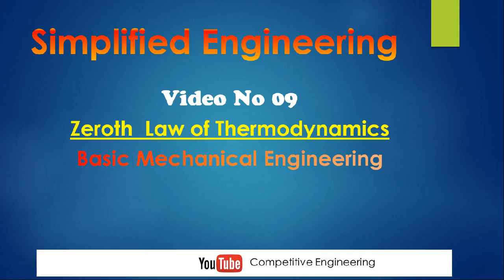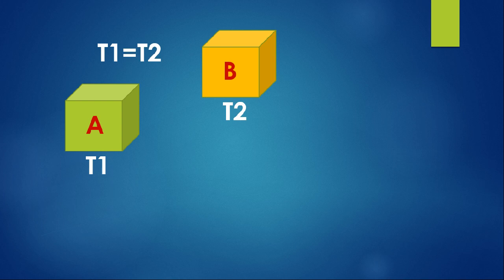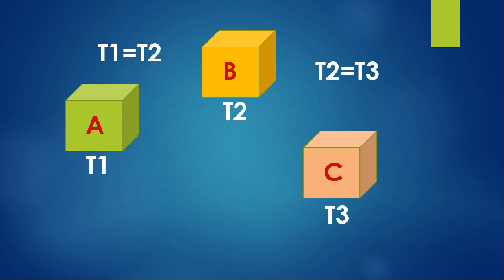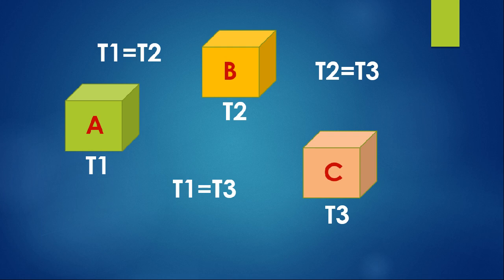Lec 9 | Thermodynamics | Zeroth Law of Thermodynamics Animation Video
Zeroth law  of Thermodynamics is the basis for temperature measurement.In this video the concept of zeroth law is stated and explained with animated video.